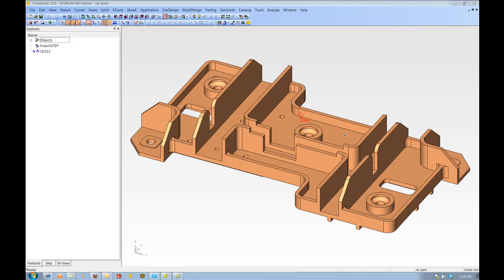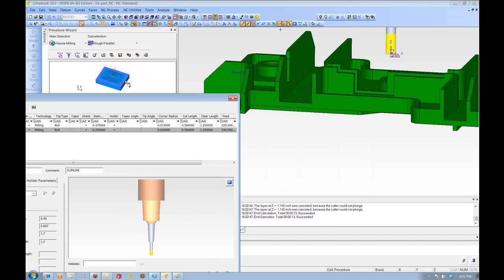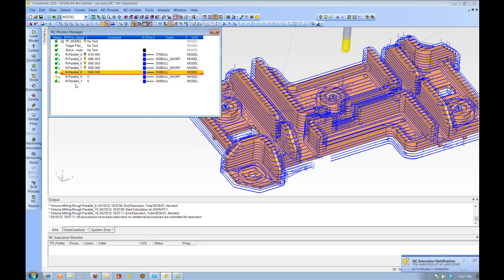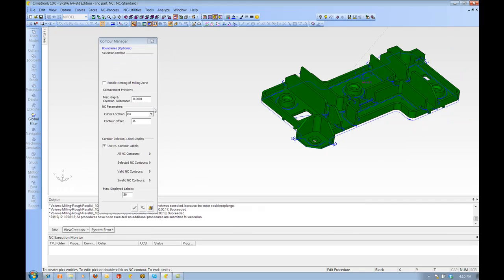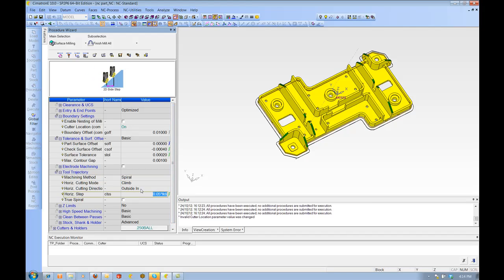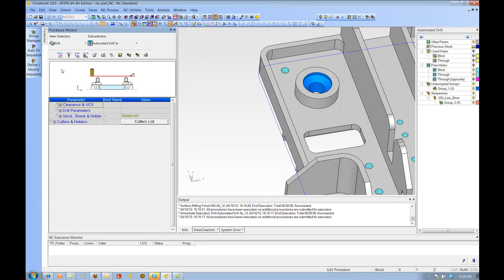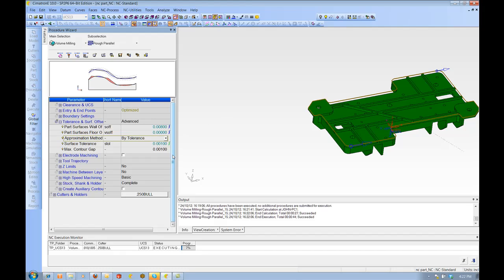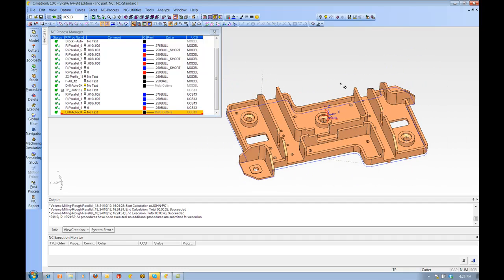Aerospace Part NC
Cimatron NC Programming done in 3d surface milling on an aerospace type part, that would often be done with 2d style cutter paths.